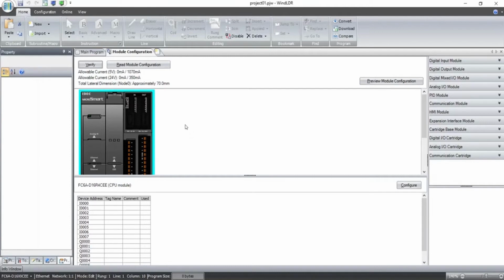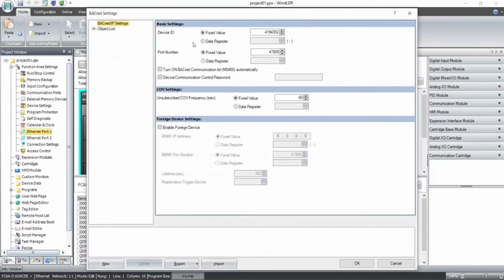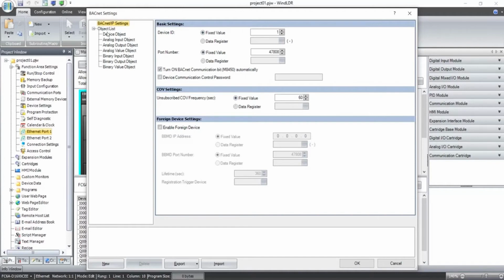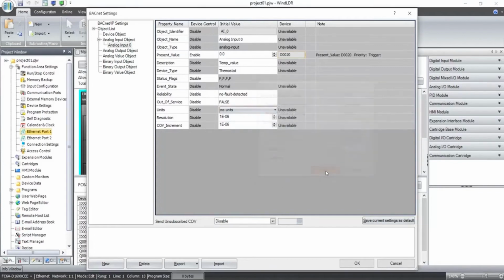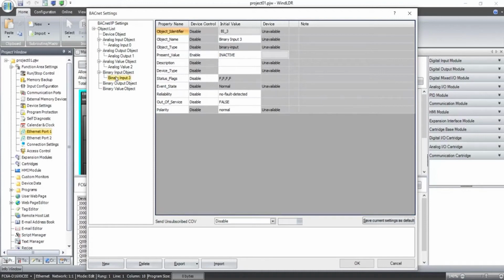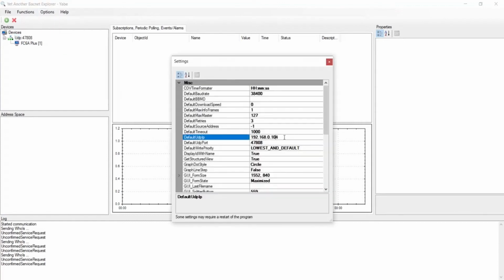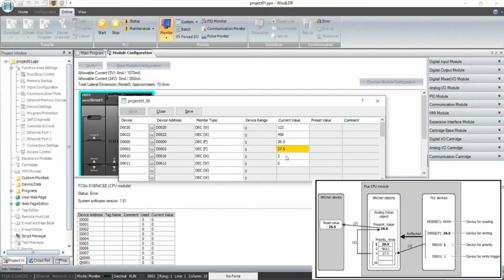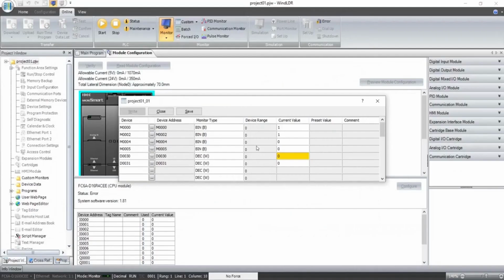IDEC | BACnet/IP configuration with FC6A Plus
The IDEC Way | Leveraging the core technologies created and enhanced through development of industrial switches and other control devices for machines, we want to make safer, more pleasant points of contact between humans and machines at manufacturing sites and in daily life. This is how we desire to contribute to society.